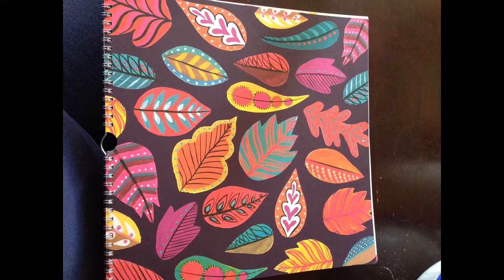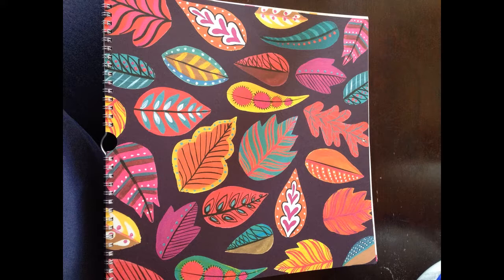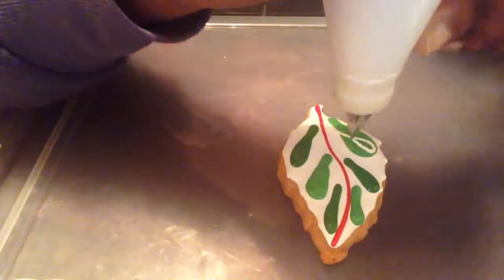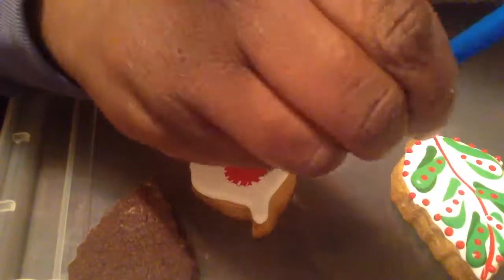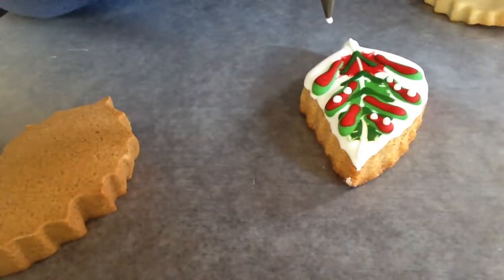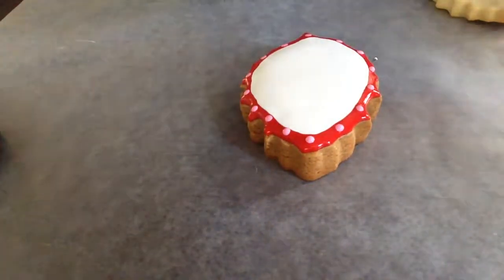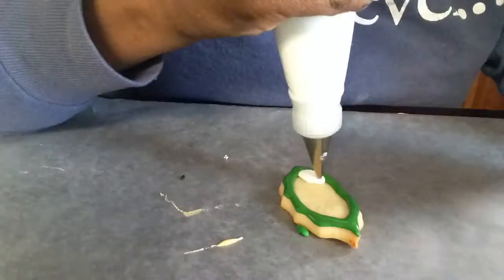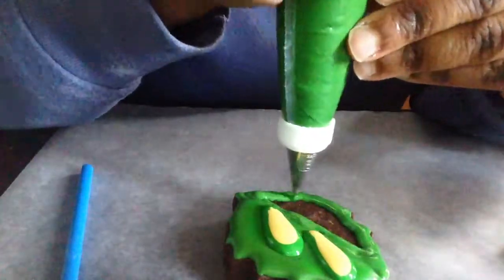Vlogmas Quattordici Dicembre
Day 14 Mistletoe and other leaves.

Autumn Leaf Cookie Cutter Set

Pinecone Cutter

Aspen Leaf Cutter